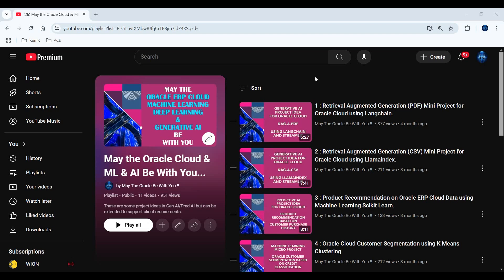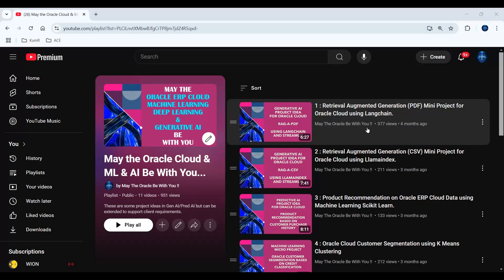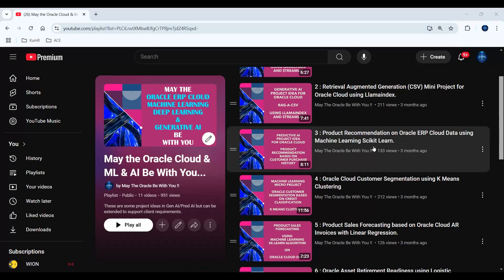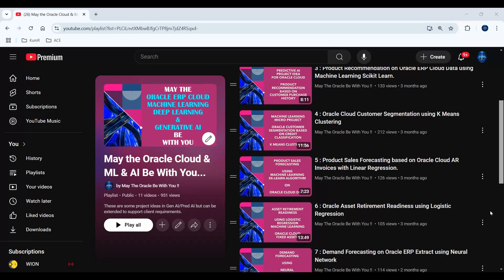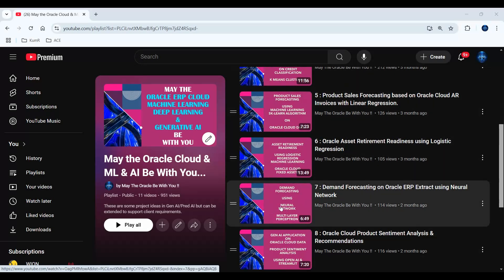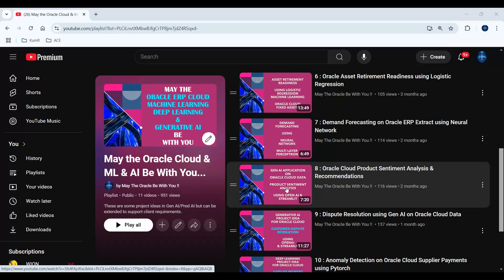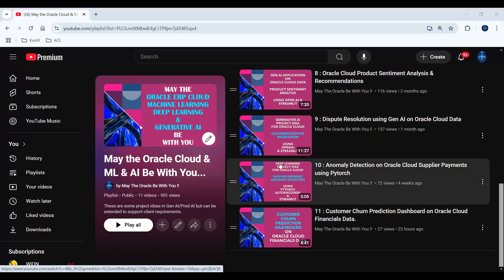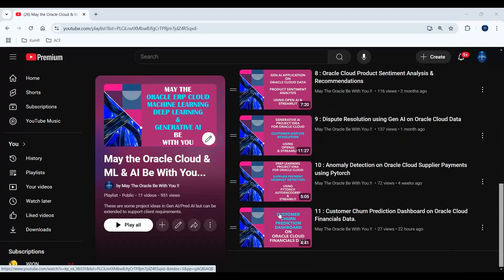Oracle Cloud FAQ : What can be built using Oracle ERP Data , ML , DL & Gen AI ?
Wonder what can be built using Oracle ERP , Machine Learning, Deep Learning & Gen AI .